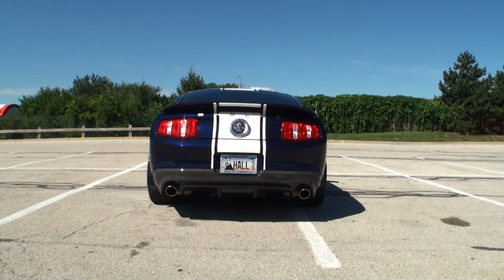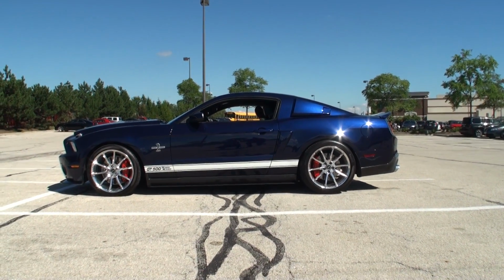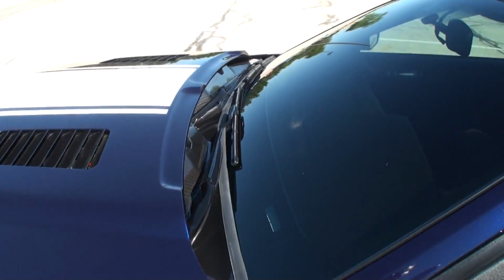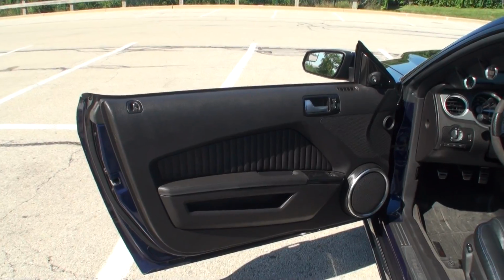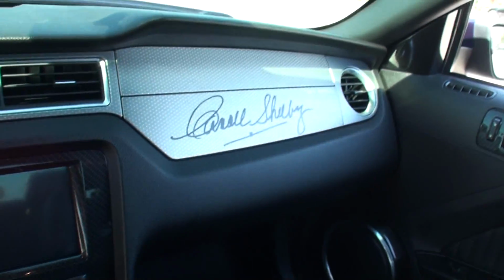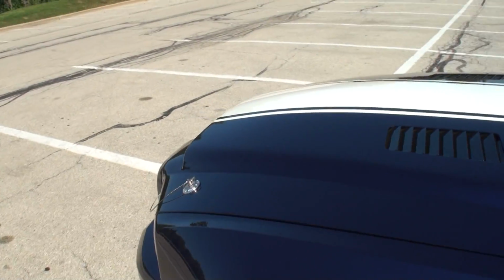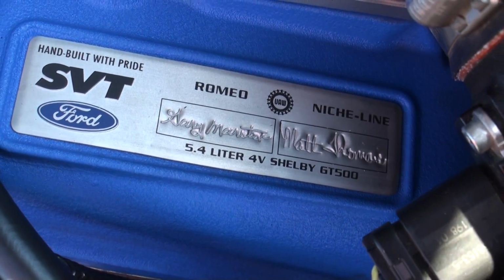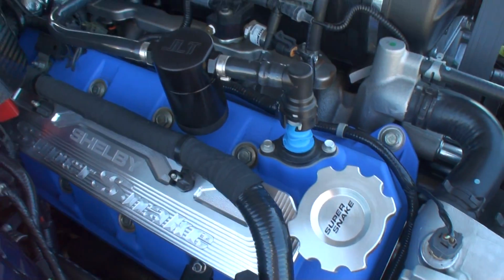2011 Shelby Mustang GT500 Super Snake in Blue & Engine Sound on My Car Story with Lou Costabile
On "My Car Story" we're in Bolingbrook IL at The Promenade Bolingbrook for the Supercar Saturdays Event on 9-3-16.

We're looking at a 2011 Ford Mustang Shelby GT500 Super Snake in Blue Paint with White Stripes.  The car starts as a Mustang Shelby GT500, and then is brought to the Shelby American Motorsports Factory in Las Vegas Nevada for customizing to become a “Super Snake”.  The car then receives special engine components, exhaust, suspension, interior, and special badging making it an unbelievable Mustang.

The car's Owner is Dan Hall.  Dan recently purchased the car in April 2016.  He shares when he visited the Shelby American Factory he bought a shirt from there (which he’s wearing) and decided to take a look on eBay and found this “Super Snake” and bought it.

Congratulations Dan on your purchase of one AWESOME ride.